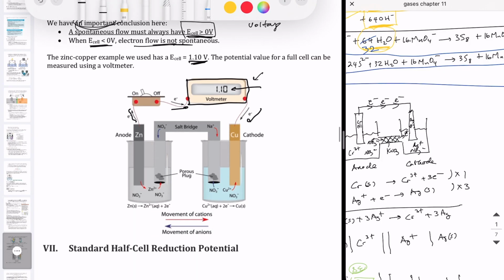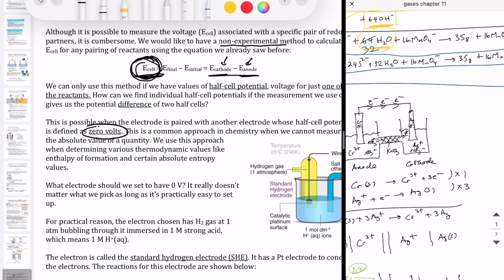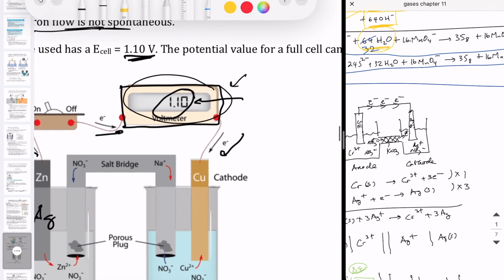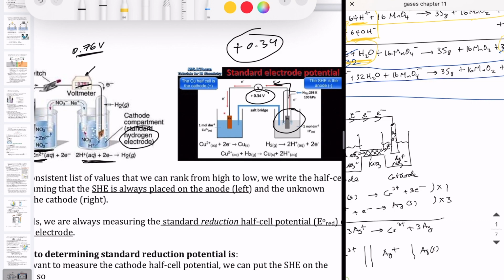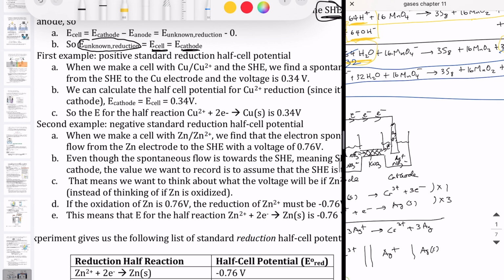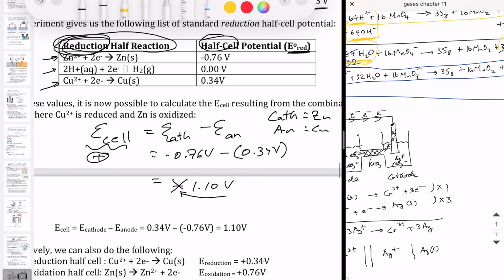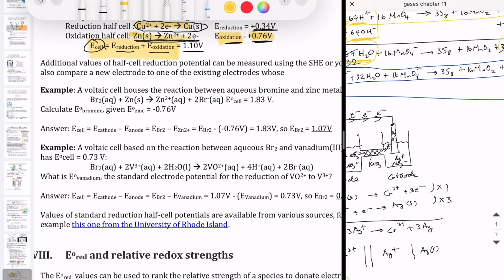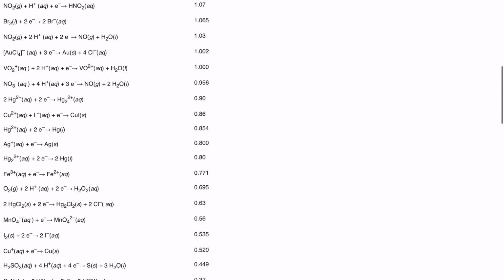General Chemistry II Electrochemistry Part 5: Standard Reduction Potential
This video discusses the standard hydrogen electron and how it is used to measure the standard half-cell reduction potential.